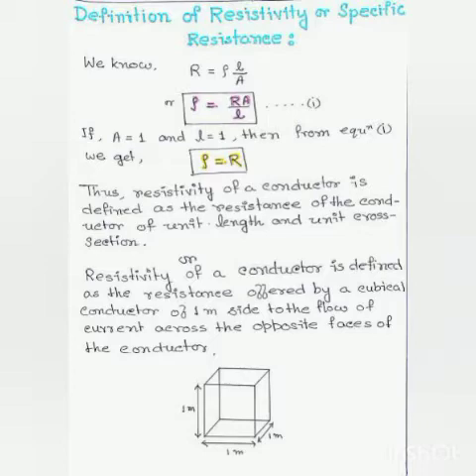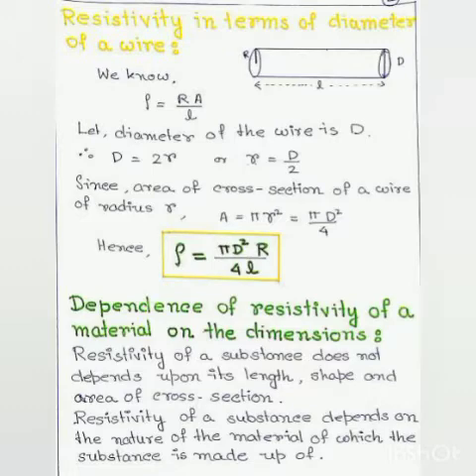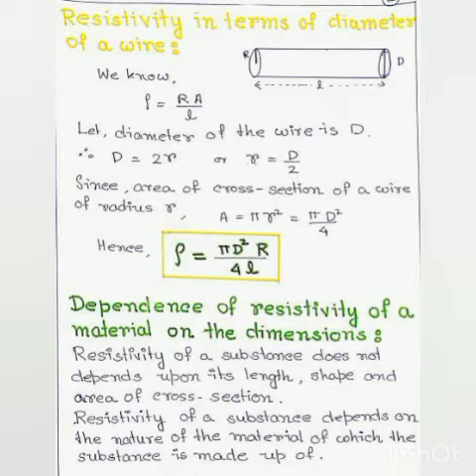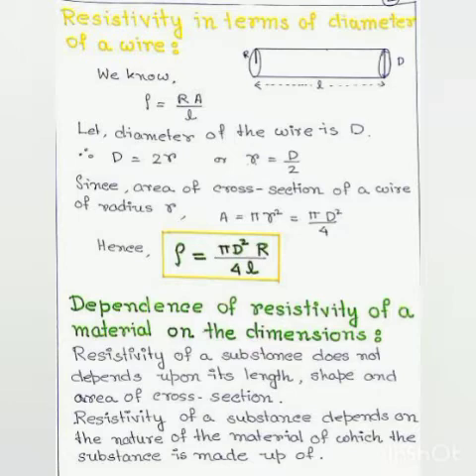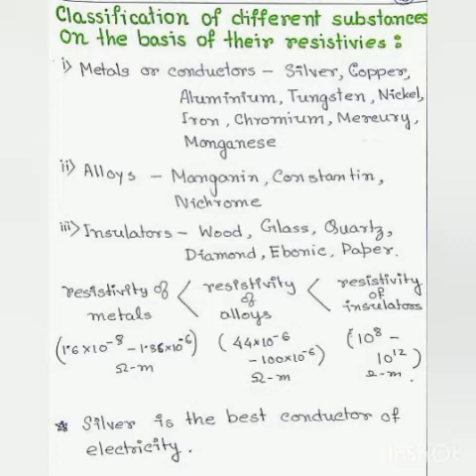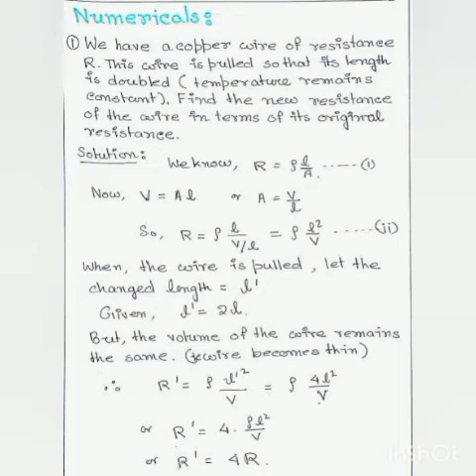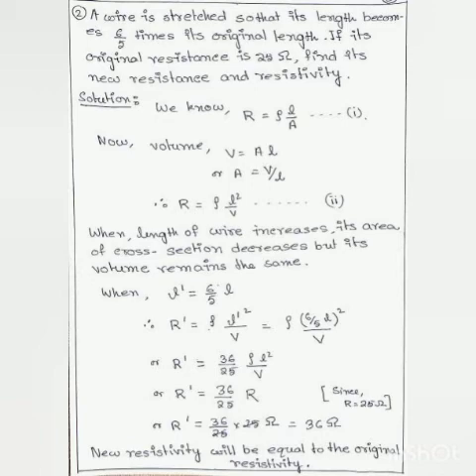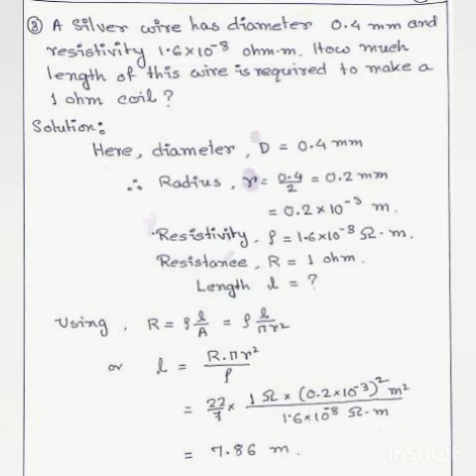Class X: Physics - Electricity (part6) 29/06/2020